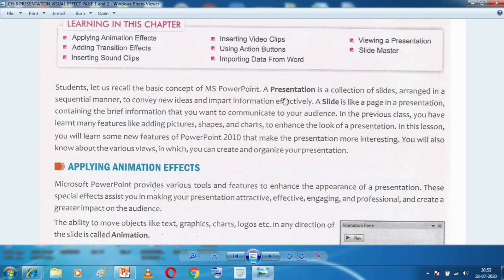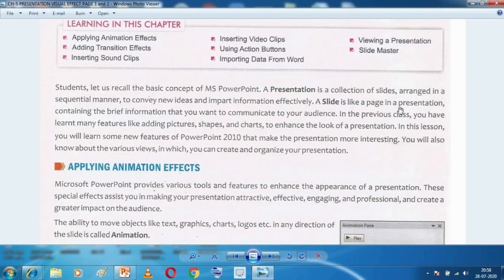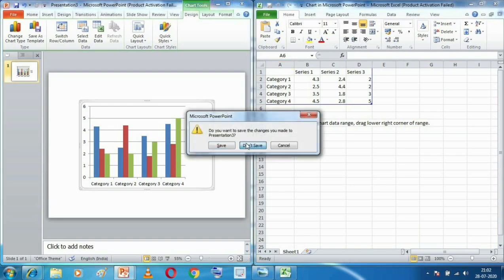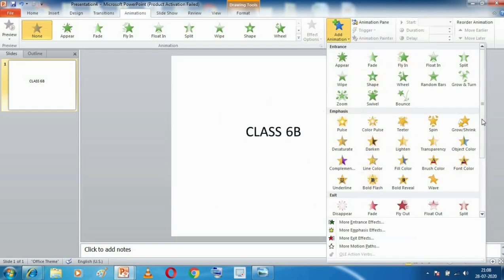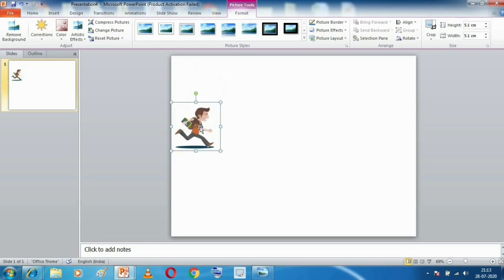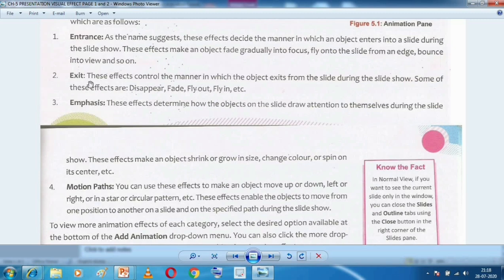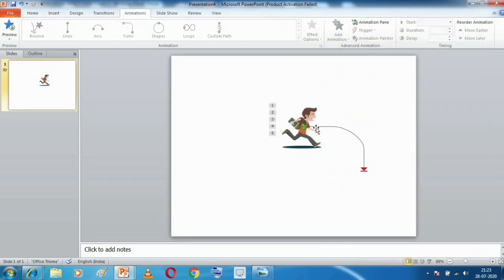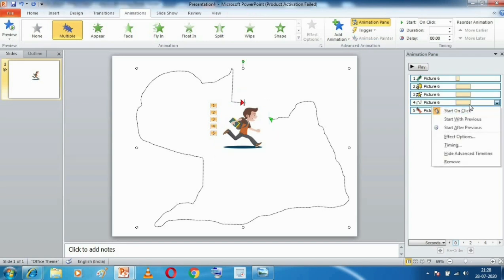CLASS 6 CH-5: PRESENTATION VISUAL EFFECTS Part-1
How to Apply Animation in Microsoft PowerPoint 2010